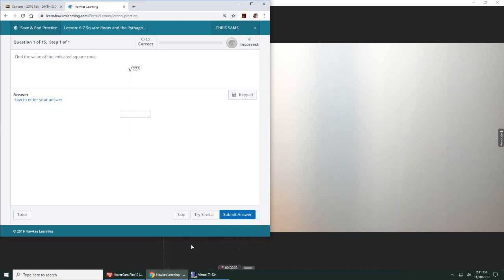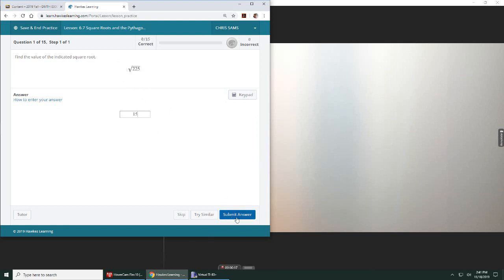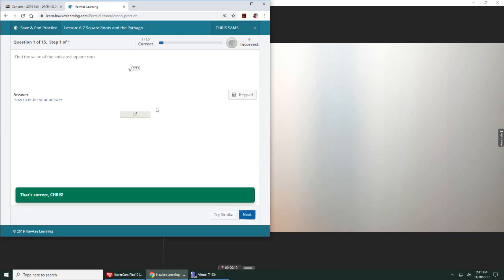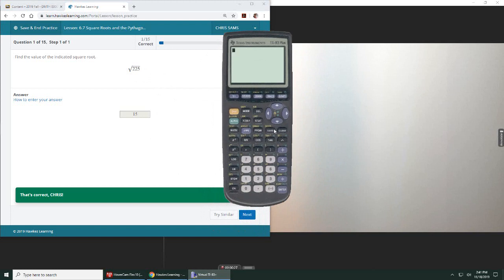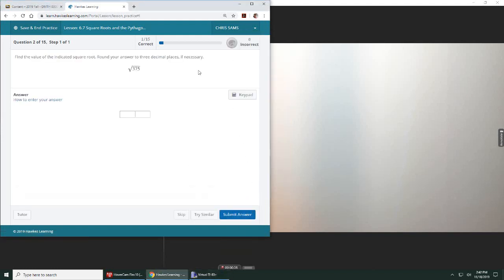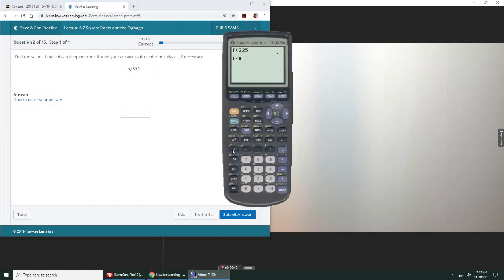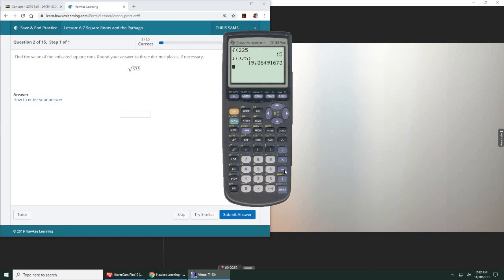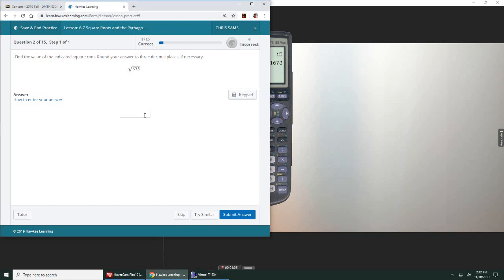PreAlg6 7 1,2